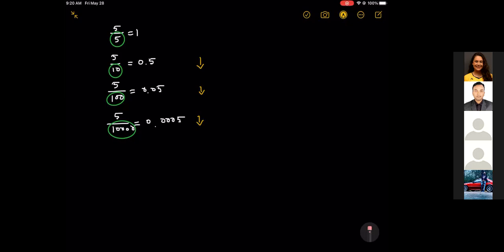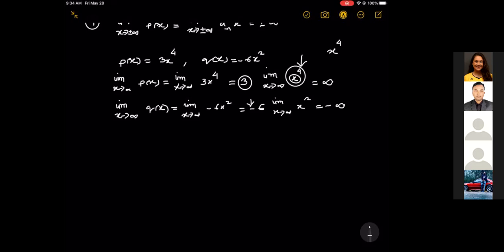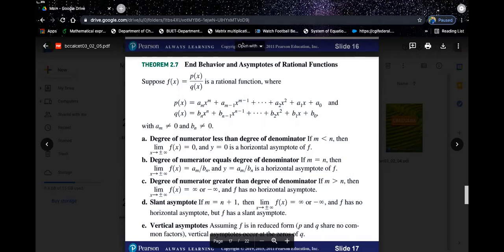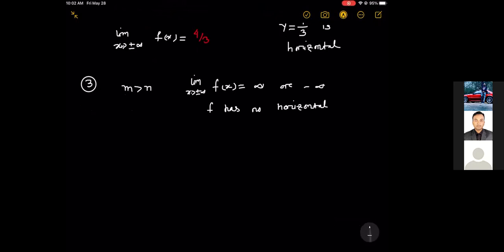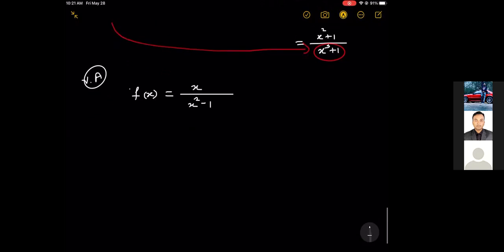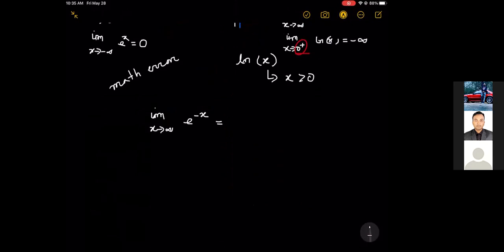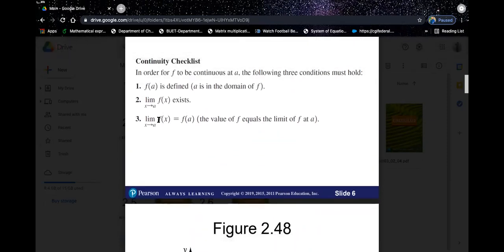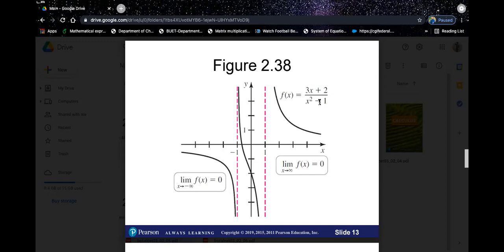Infinite limit-2 and Continuity